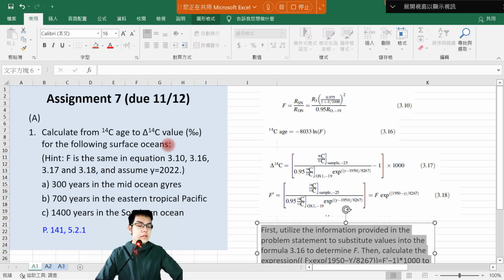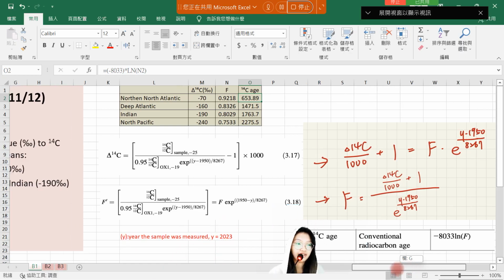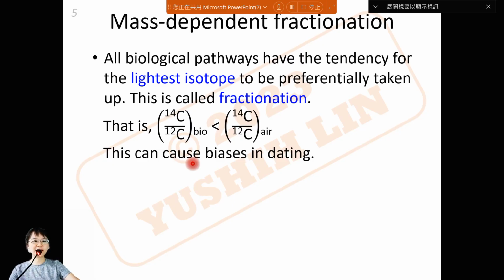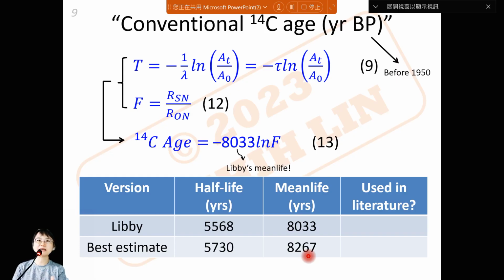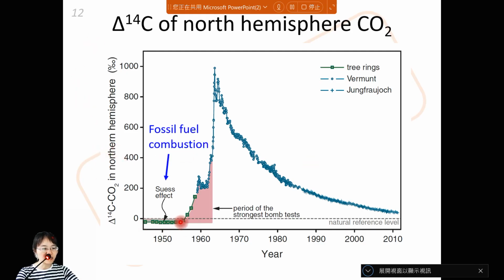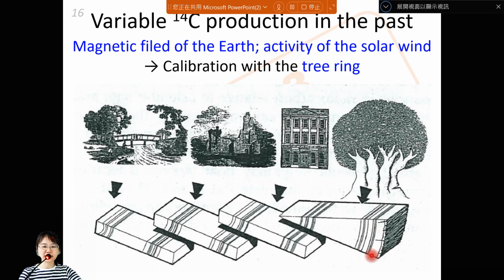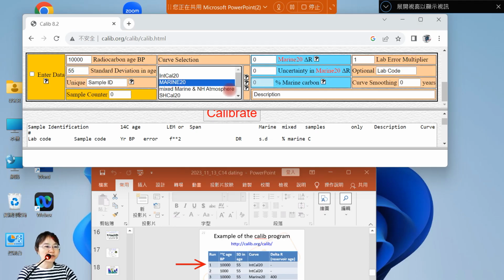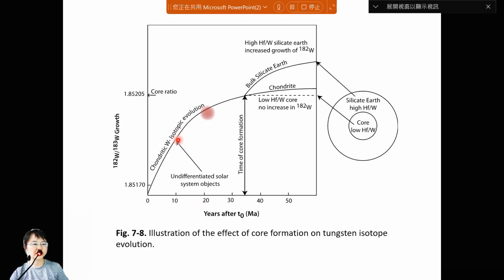Geochemistry 10 ¹⁴C Dating